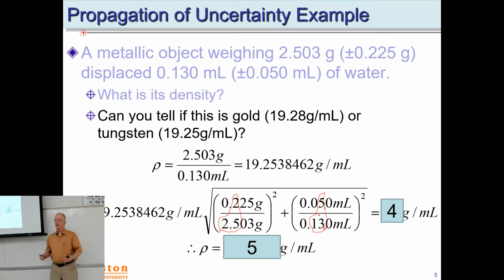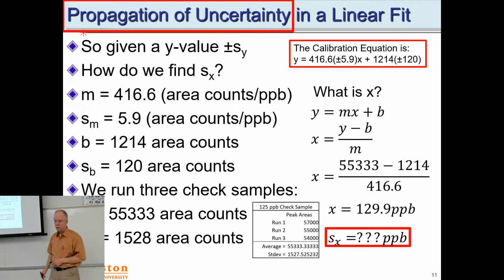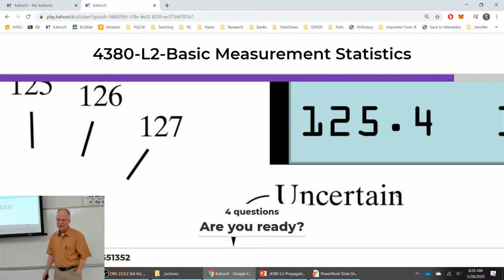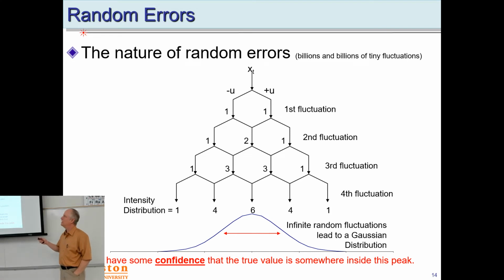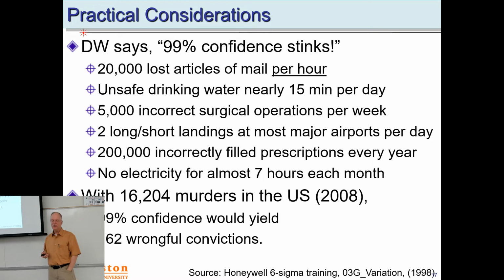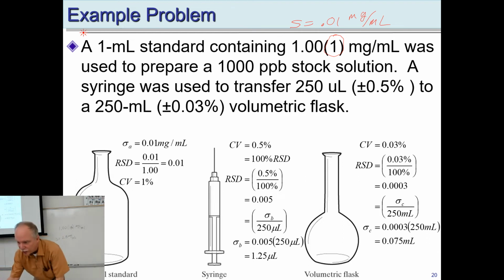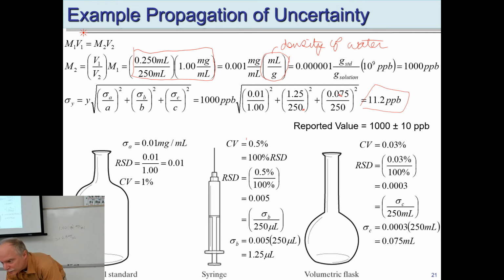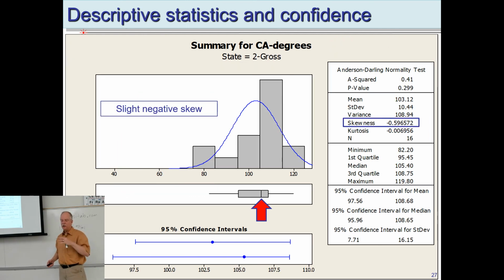Propagation of Uncertainty in Calibrations 4380 L3 2020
DW discusses the propagation of uncertainty tools as they are applied to a linear fit to a set of five calibration standards.